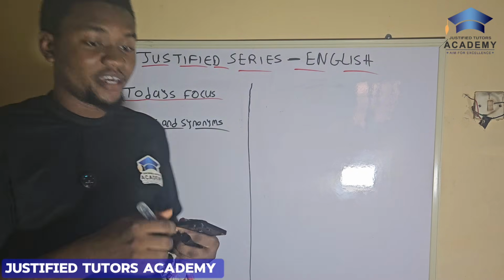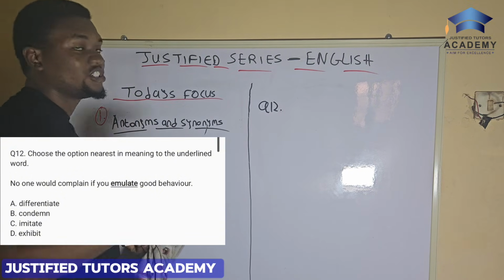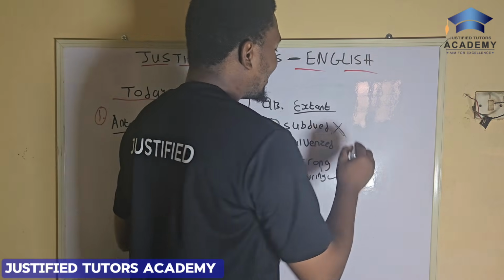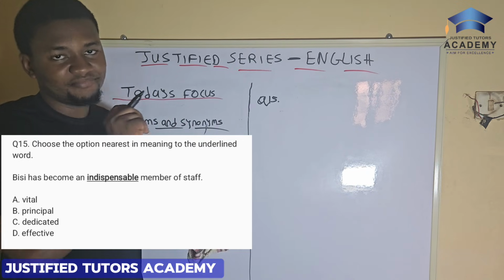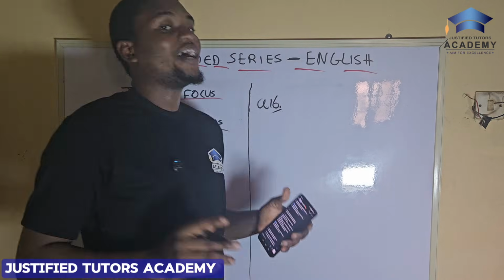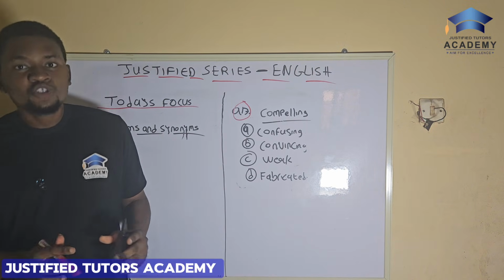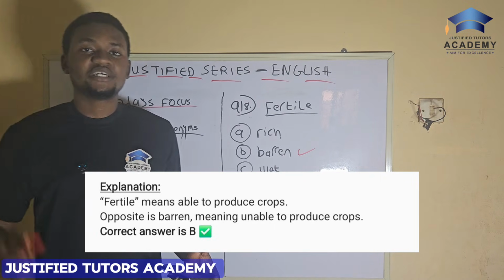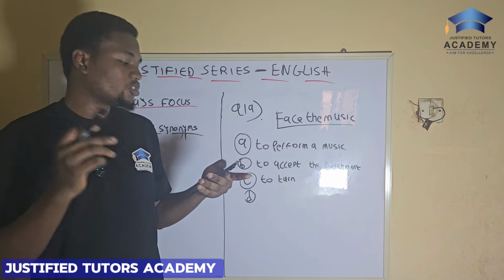ANTONYMS AND SYNONYMS PART 2 by CEO JUSTIFIED | Practicing 9 Questions (JAMB USE OF ENGLISH 2026)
ANTONYMS AND SYNONYMS JAMB 2026 PRACTICE QUESTIONS WITH JUSTIFIED 🔥

In this video, we dissected Antonyms and Synonyms, two essential topics in the JAMB Use of English section. You'll learn how to identify opposite and similar words, with practical examples and tips to help you tackle these questions confidently in the 2026 exam.

⏳️Timestamps!

00:00 — Introduction
01:20 — Question 11
03:20 — Explanation To Question 11
04:33 — Question 12
06:00 — Explanation To Question 12
07:22 — Question 13
08:30 — Explanation To Question 13
09:31 — Question 14
10:58 — Explanation To Question 14
12:55 — Question 15
14:52 — Explanation To Question 15
17:31 — Question 16
19:14 — Explanation To Question 16
21:04 — Question 17
21:38 — Explanation To Question 17
23:57 — Question 18
24:28 — Explanation To Question 18
27:25 — Question 19
29:26 — Explanation To Question 19

📍Watch this video to the end and comment your answer for each question. Also, ensure to follow up with each question.

WELCOME TO JUSTIFIED TUTORS ACADEMY 💯 ❤️